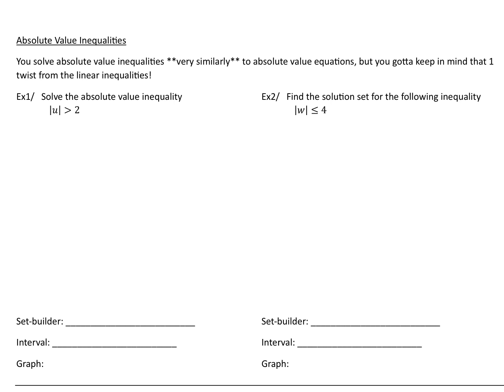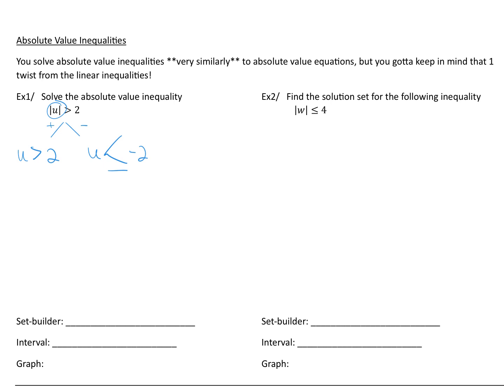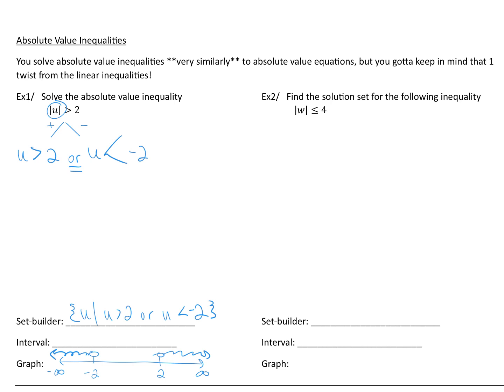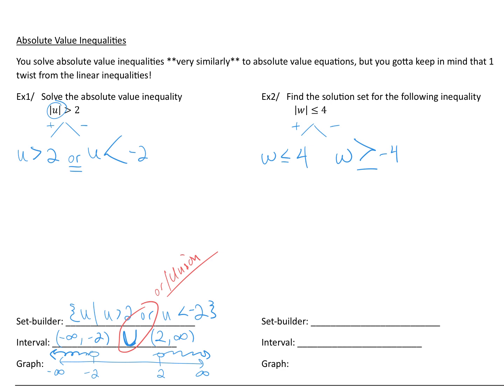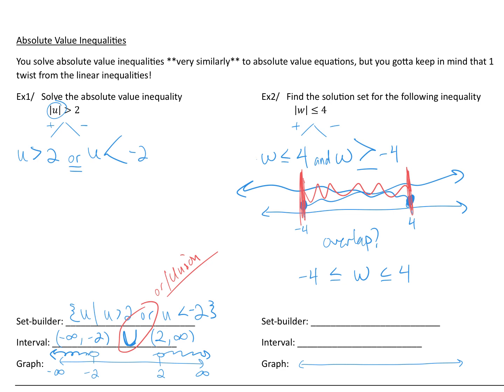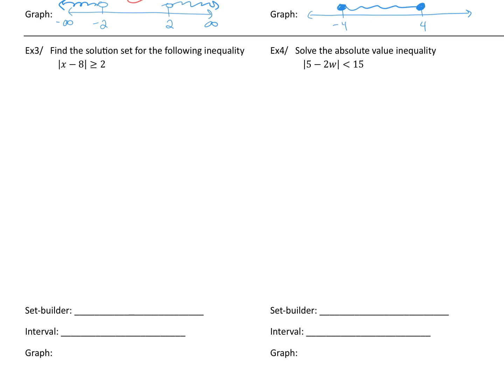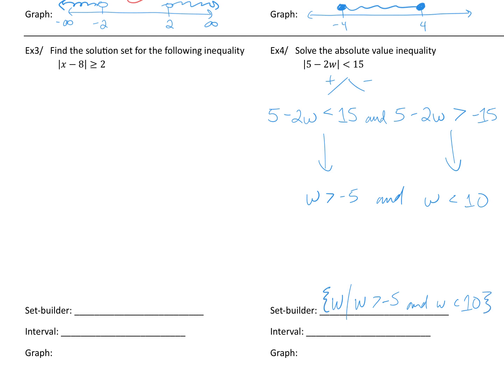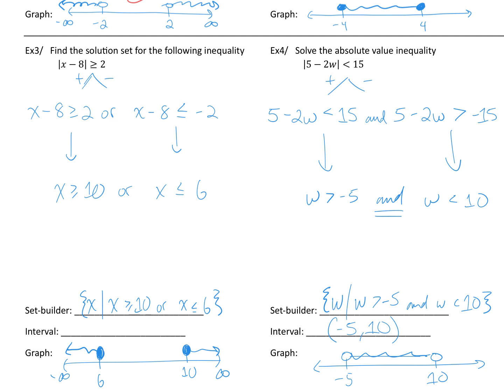How to Solve Linear Absolute Value Inequalities